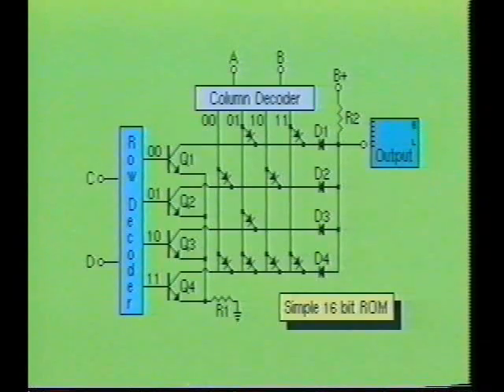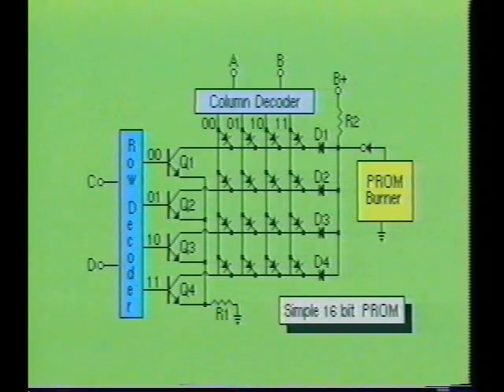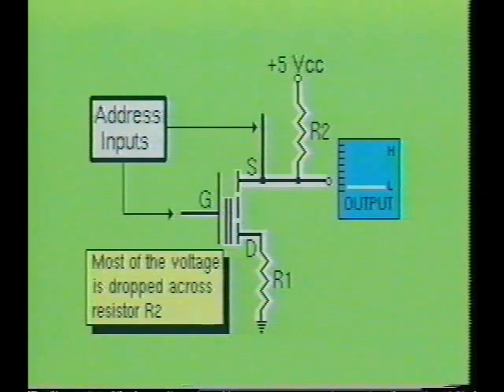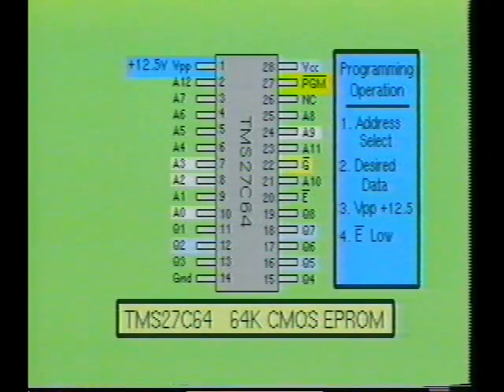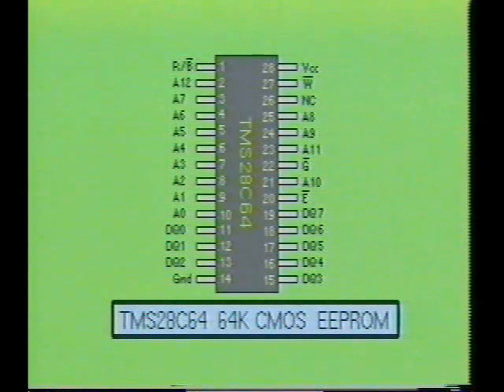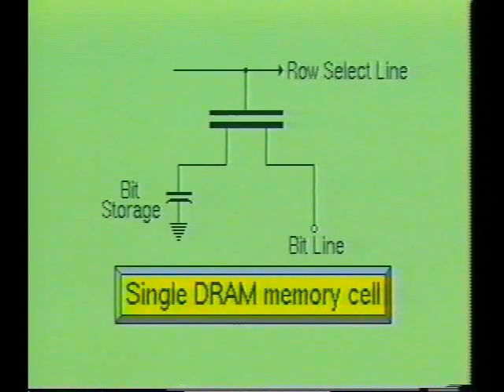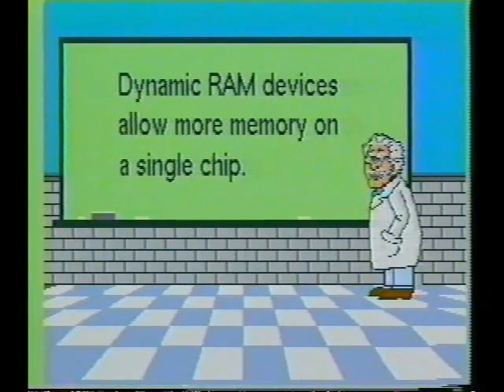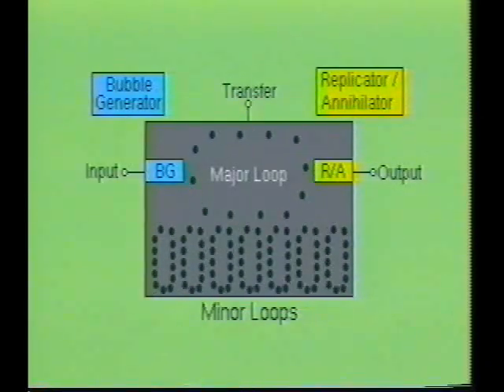Digital Electronic Fundamental Section 5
VT305 Digital 5 Memory